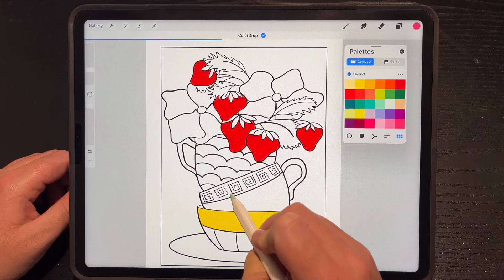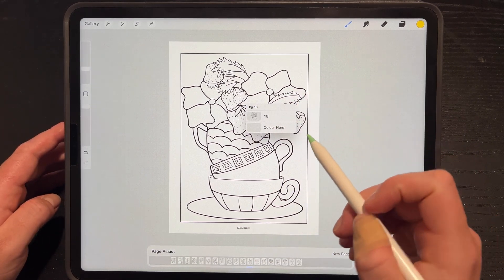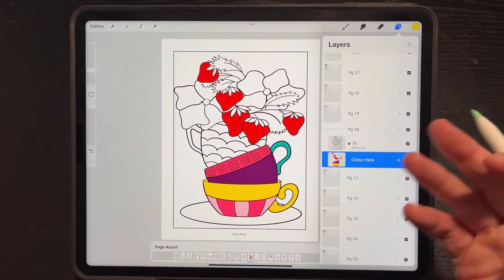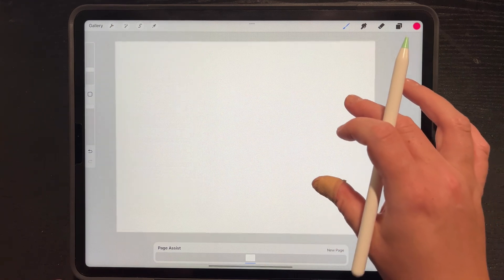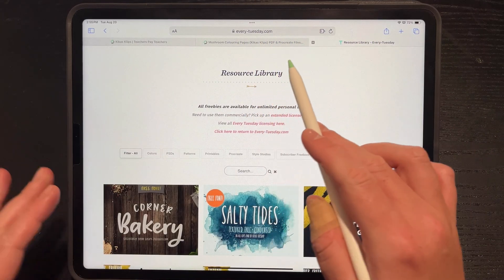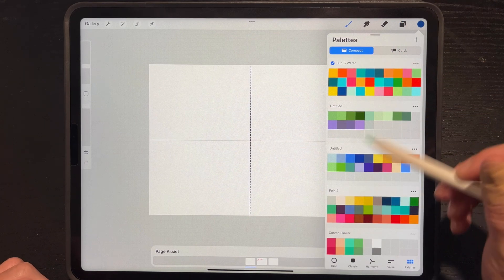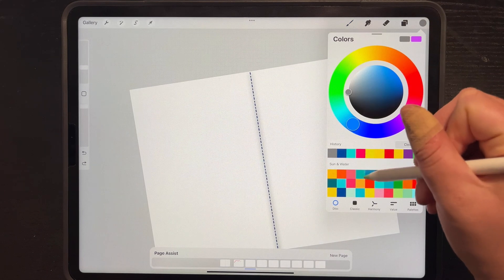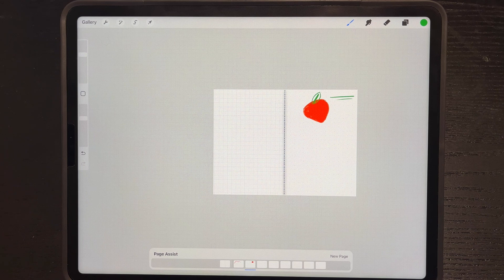How to use Page Assist in Procreate ~ Master Procreate ~ Learn Everything About Page Assist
Hi! I'm Kika. Let's learn everything you need to know about Procreate. Today I'll show you everything about Page Assist and how you can use it.

🔹Best iPad Stand
🔹Microphone Lark M2
🔹Apple Pencil Tips
🔹Matt Screen Protector
🔹Apple Pencil Dupe